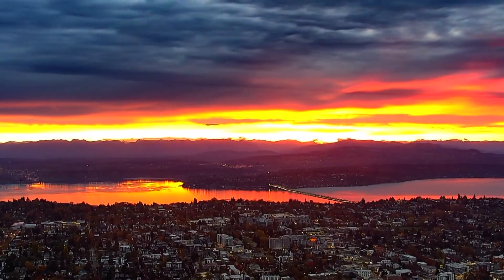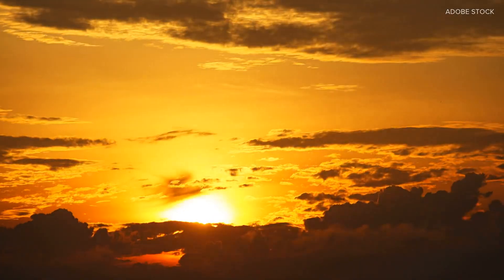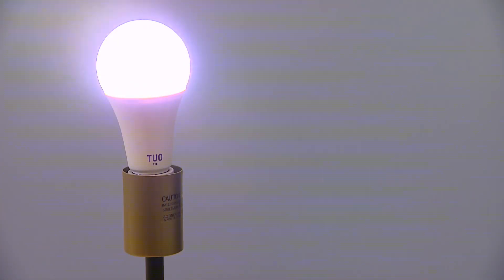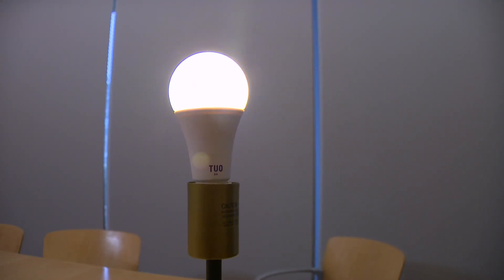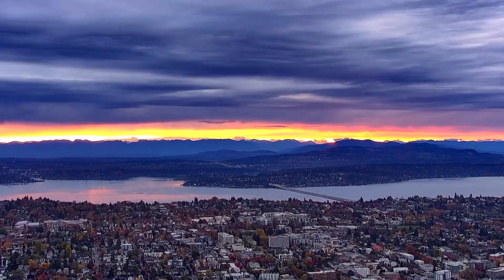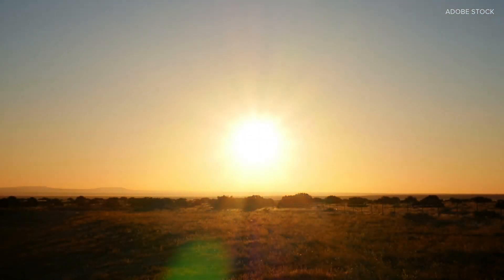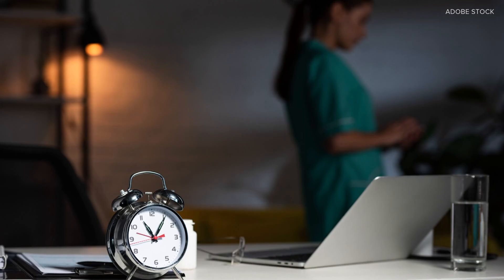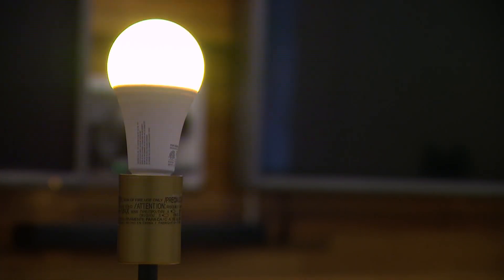Special LED lights capture sunrise, sunset colors for better sleep: HealthLink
Research by UW Medicine scientists found the blue and orange wavelengths of the rising and setting sun do an ideal job of resetting circadian rhythms